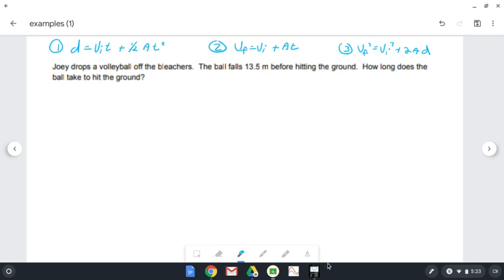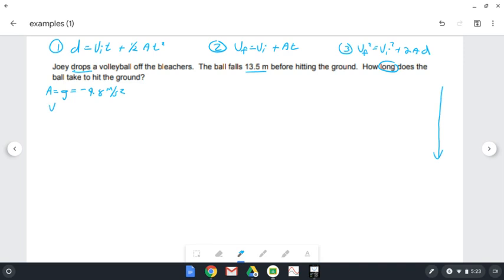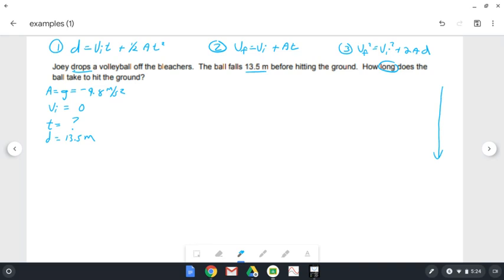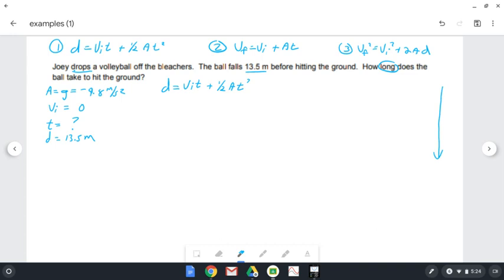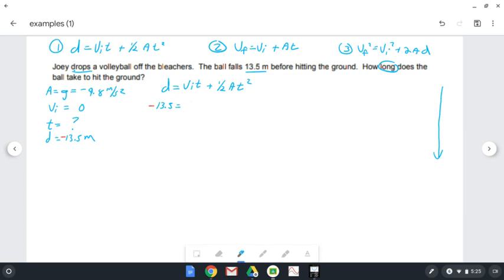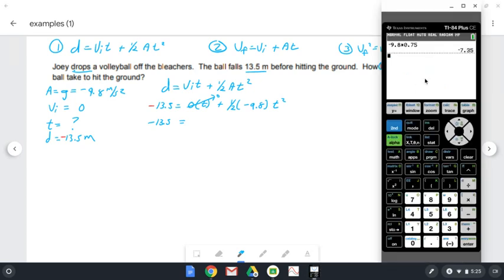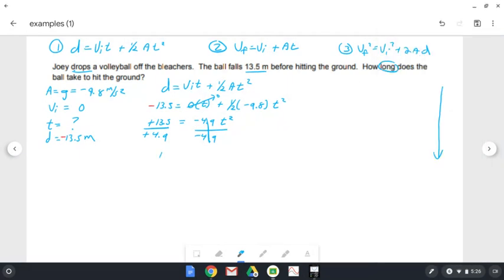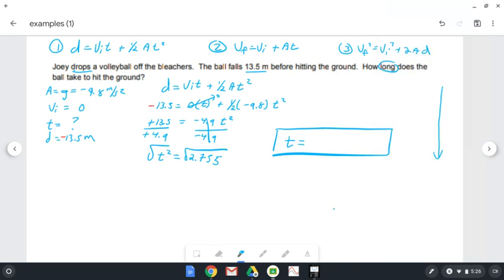Physics Free fall 1st equation solving for t